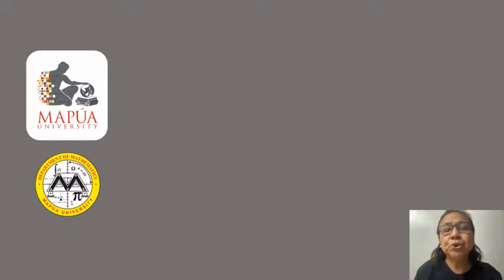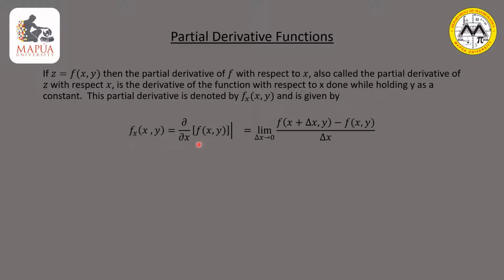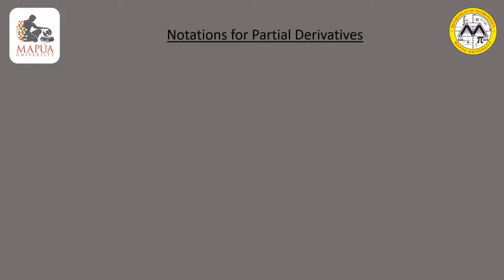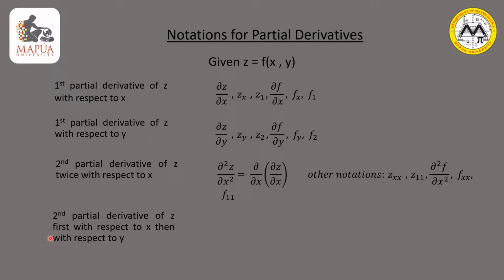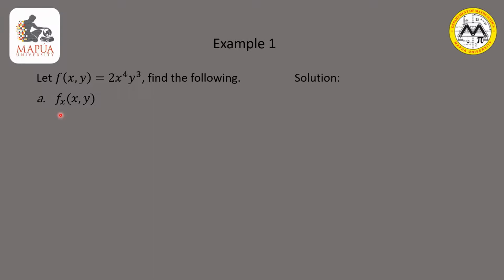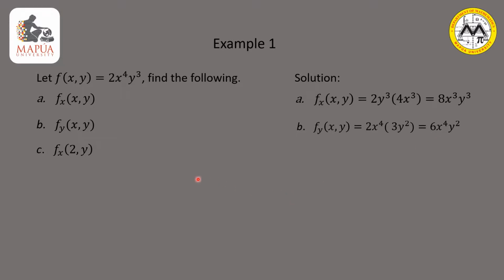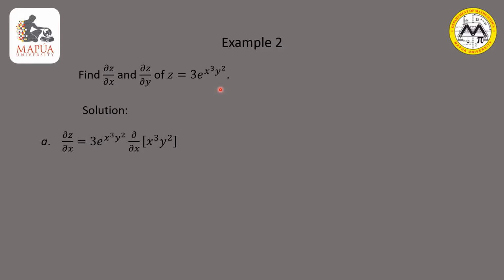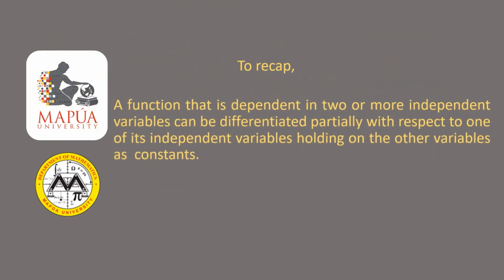Lesson7 Partial Differentiation